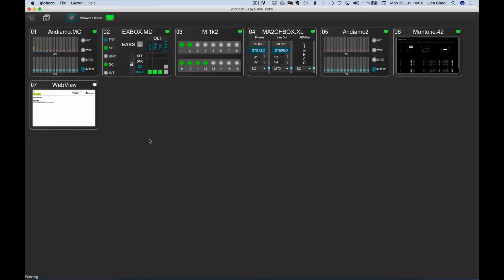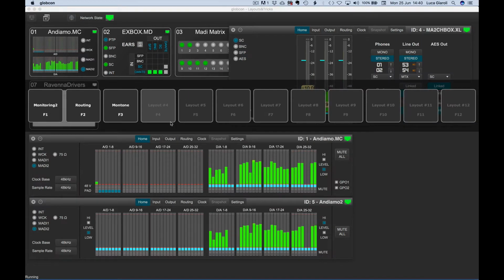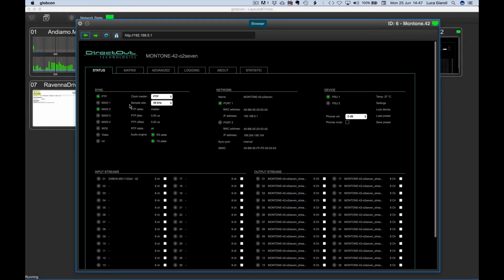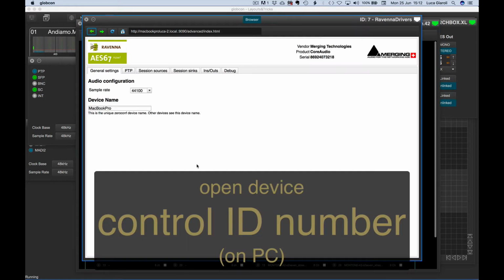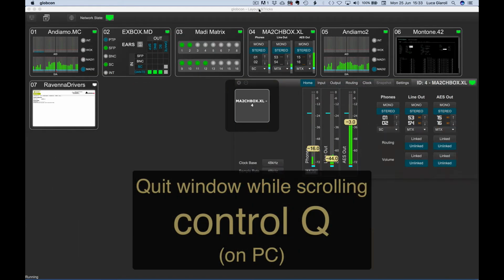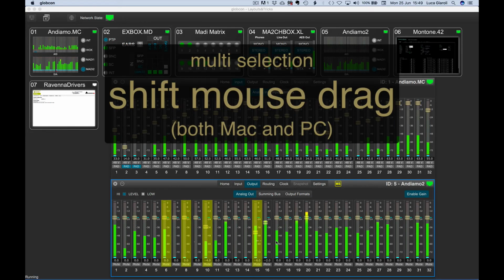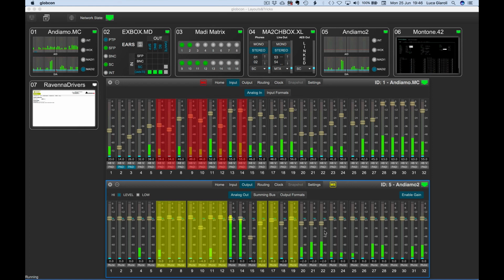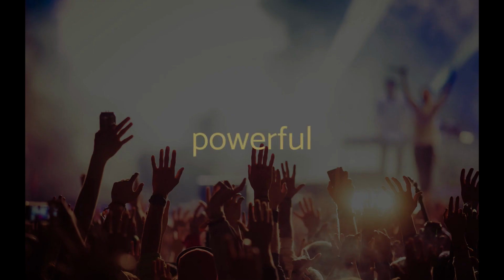layouts, shortcuts and tricks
store and recall windows layouts, learn how to improve your productivity with shortcuts and other tricks using globcon